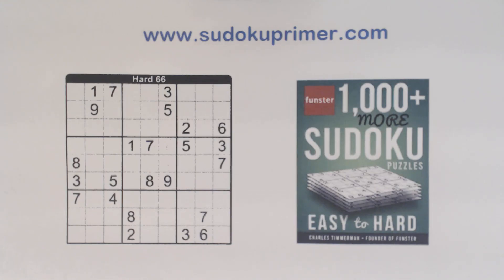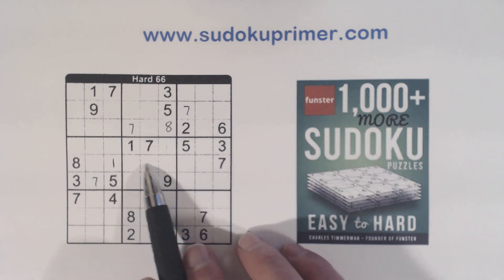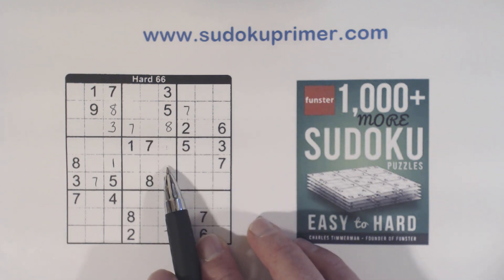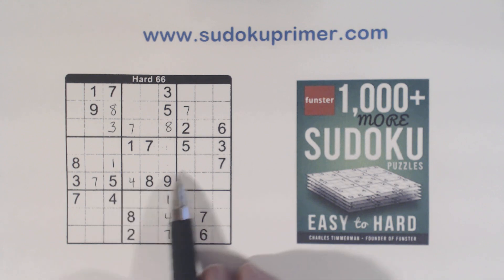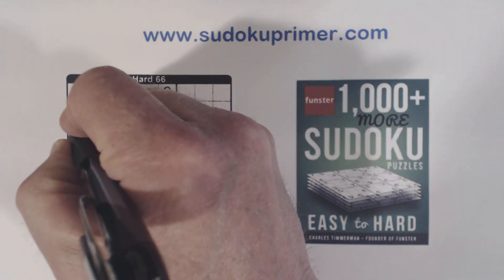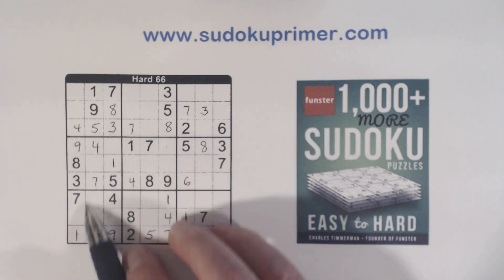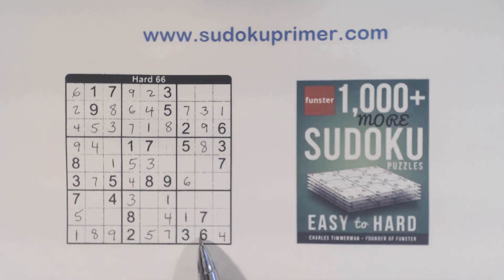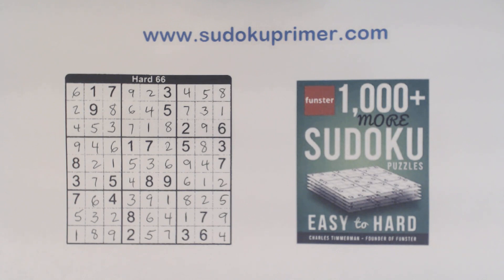Sudoku Primer 293 - Solving A Timmerman Hard Puzzle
Using some more advanced techniques we solve this hard puzzle by Charles Timmerman.  You can get this book at Amazon and other locations.